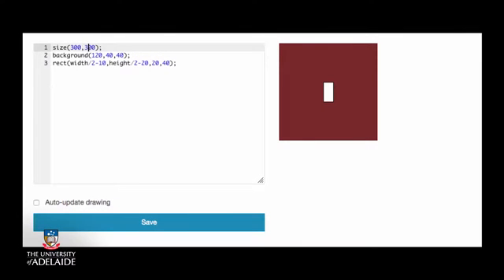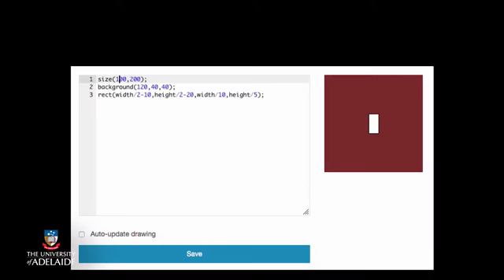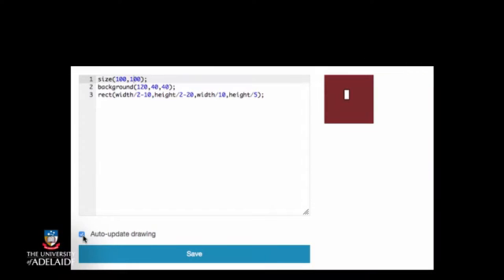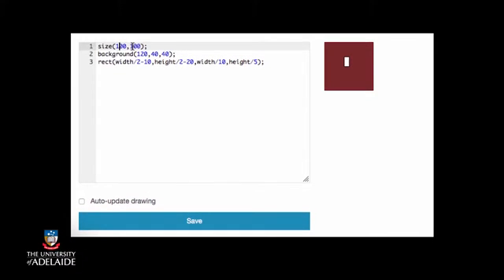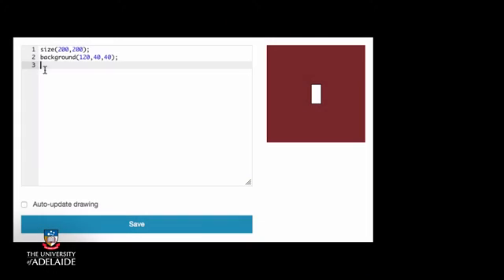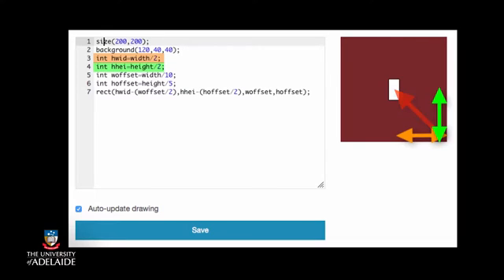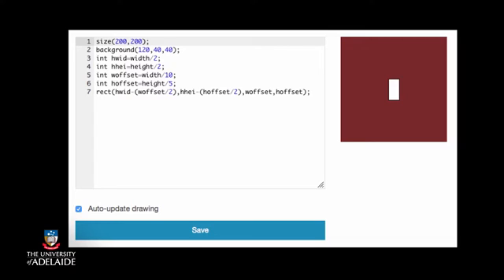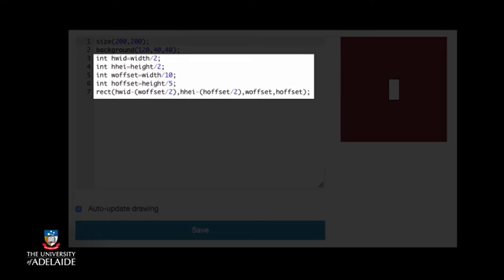ProgramX: Smarter Coding Extended